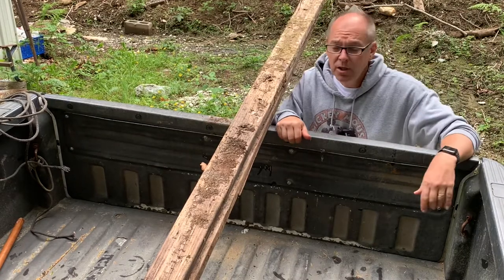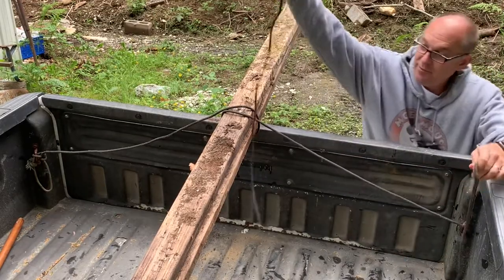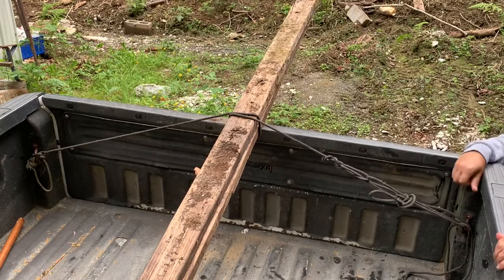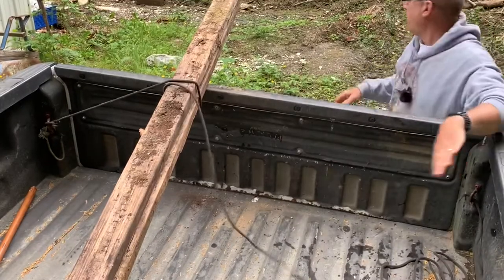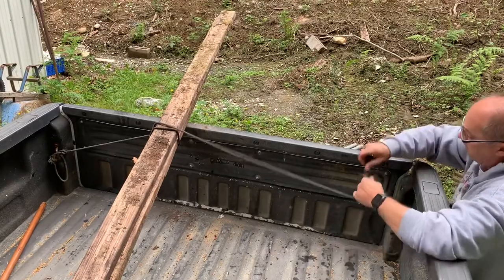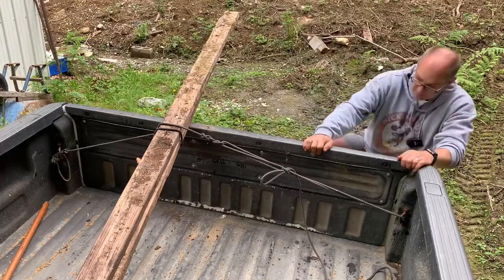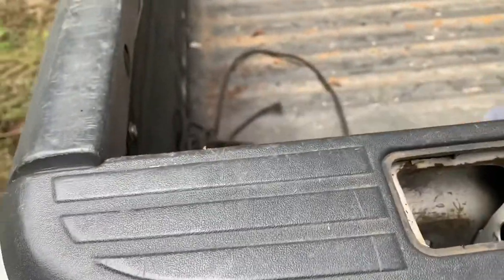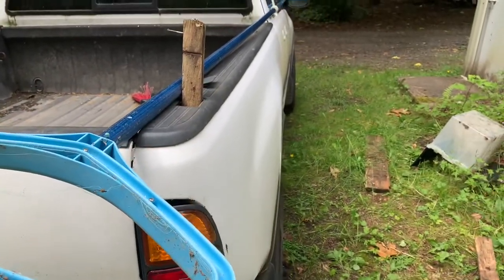One knot to bind them all. Hauling lumber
Rope knot technique for tying down boards , kayaks, mattresses on your truck